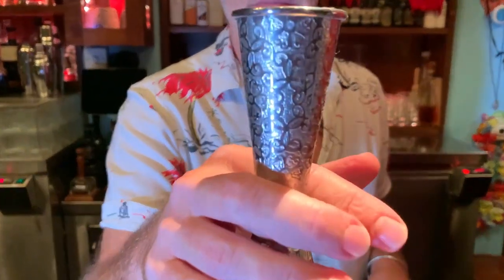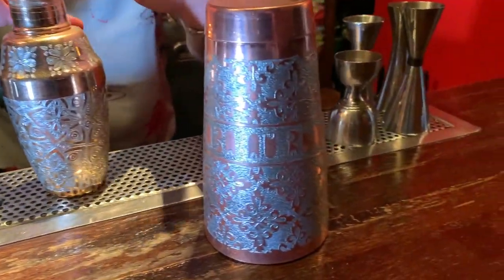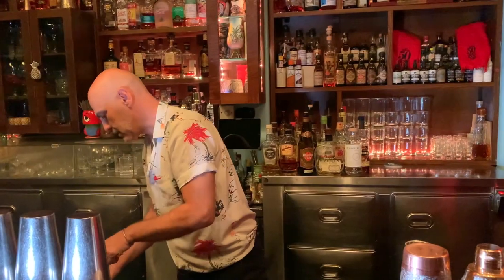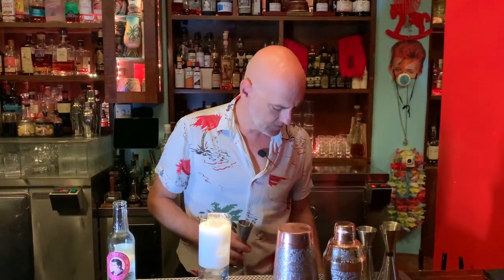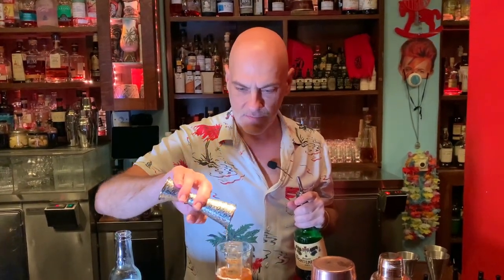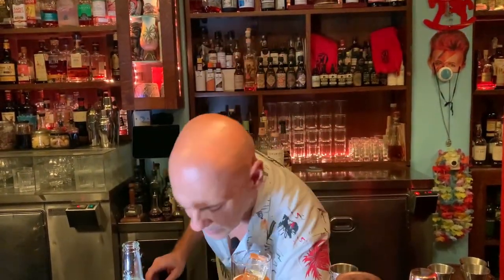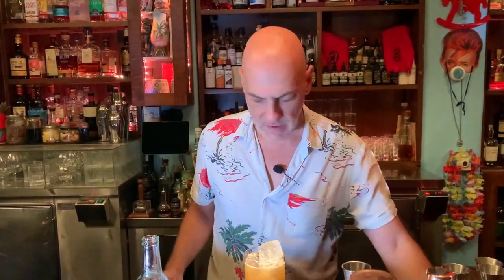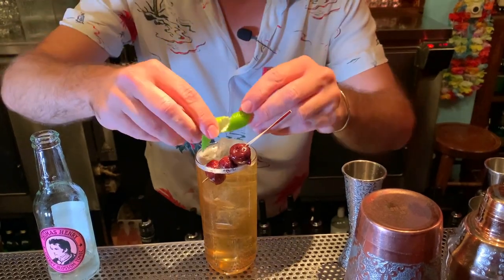Thanos Prunarus from Baba au Rum (Athens): Perle Fisher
Thanos Prunarus from Baba au Rum makes us his signature cocktail, Perle Fisher